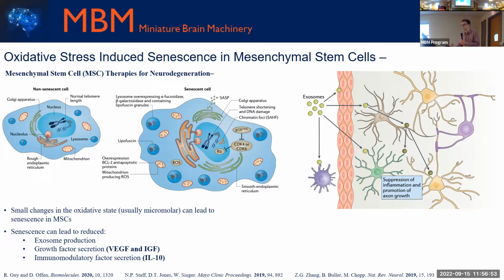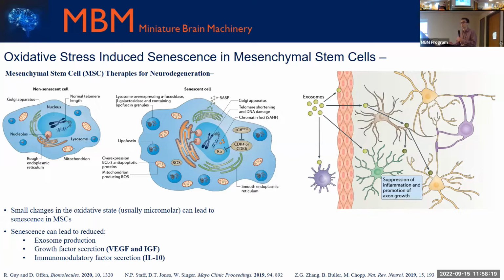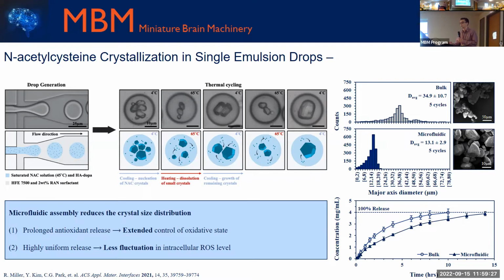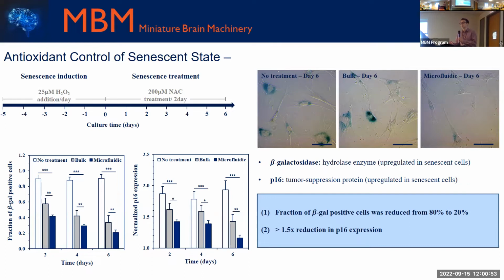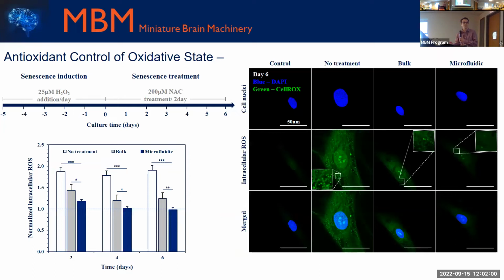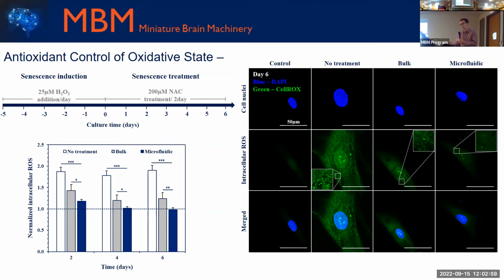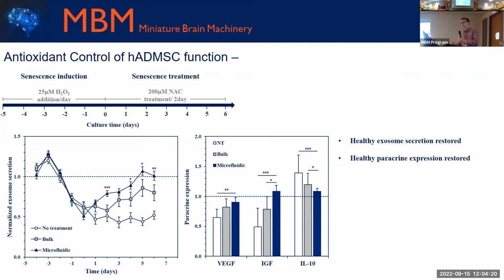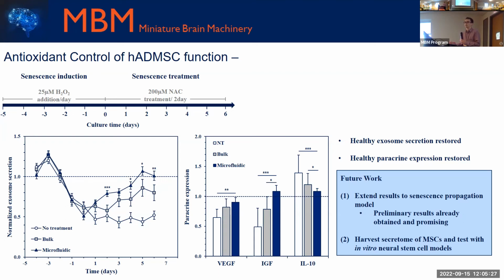Antioxidant Regulation of Adipose-Derived Mesenchymal Stem Cell (adMSC) Senescence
Presentation on "Antioxidant Regulation of Adipose-Derived Mesenchymal Stem Cell (adMSC) Senescence for Improved Therapeutic Efficacy" by Ryan Miller, trainee in the Miniature Brain Machinery Program, at the Fifth Miniature Brain Machinery Retreat September 15, 2022, Urbana, Illinois. Miller received a Best Presentation Award for this presentation.